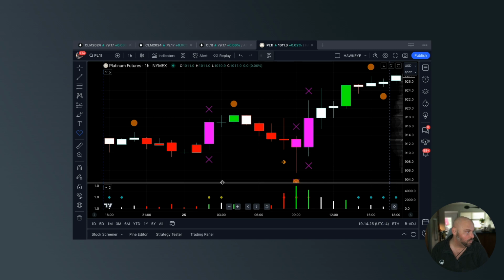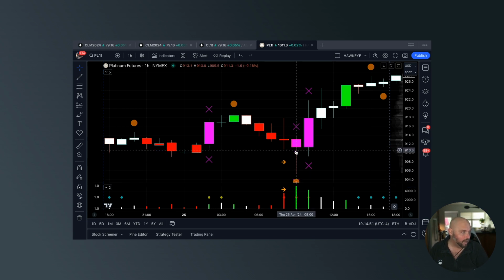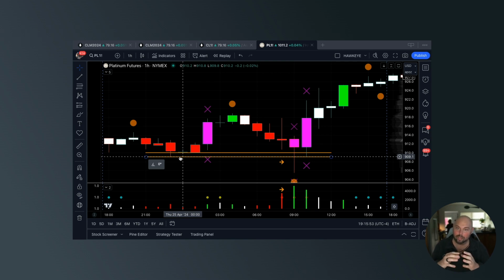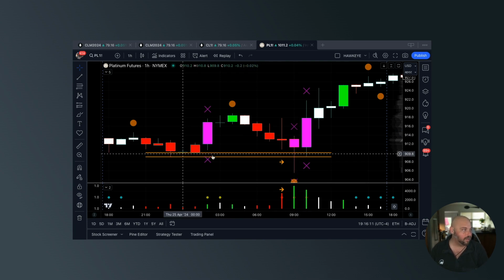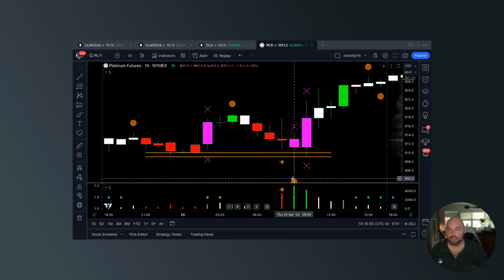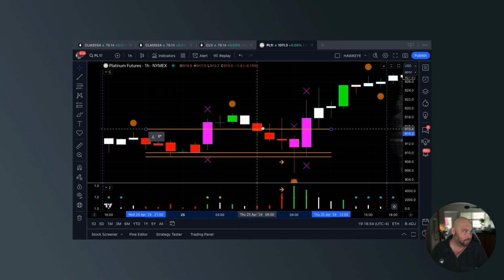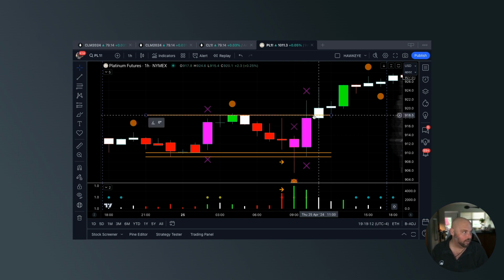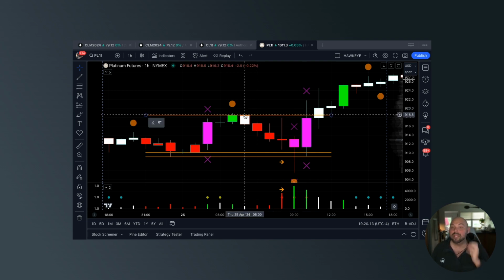Platinum Futures: Master Multiple Timeframe Analysis for Better Trades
Dive deep into the world of Platinum Futures trading with Anthony from Hawkeye Traders! This video offers an in-depth look at how to utilize multiple timeframe volume analysis to enhance your trading strategies. Whether you’re day trading or looking for long-term positions, understanding the relationship between volume and price action across different timeframes can significantly improve your trading accuracy.

In this tutorial, you will learn:

-How to apply multiple timeframe analysis to Platinum Futures.
-Techniques to identify and interpret high-volume signals.
-Strategies to confirm potential reversals and secure entry points.
-The importance of aligning short-term views with higher timeframe insights.

Don’t miss out on leveraging these advanced techniques to refine your trading approach. Whether you're a beginner or an experienced trader, this video will provide you with the knowledge to make more informed decisions.

👍 Like this video if you find the insights useful.